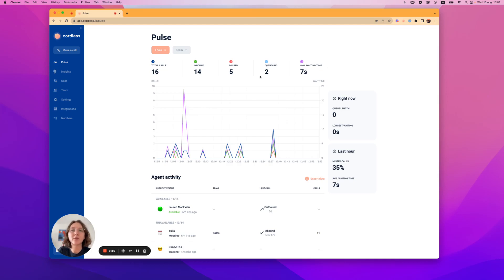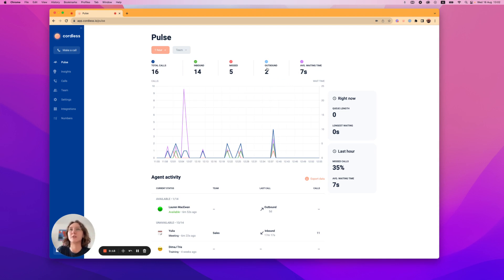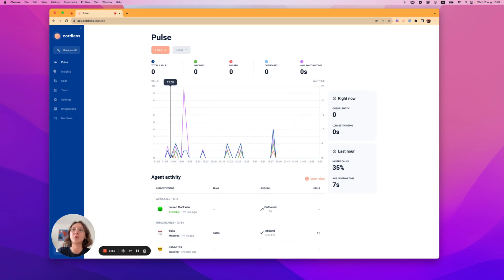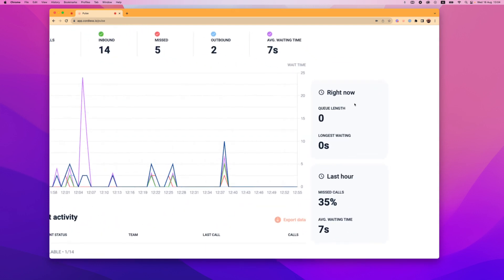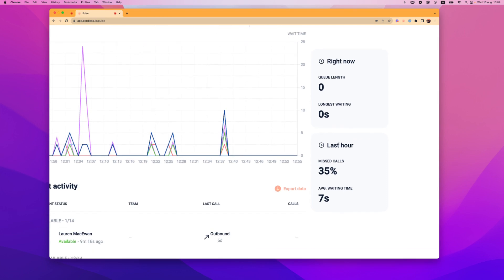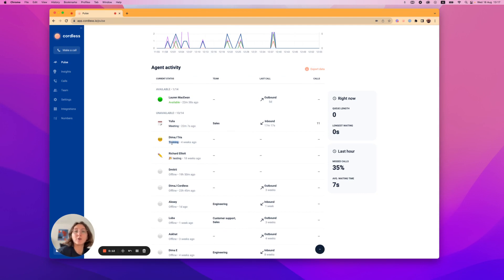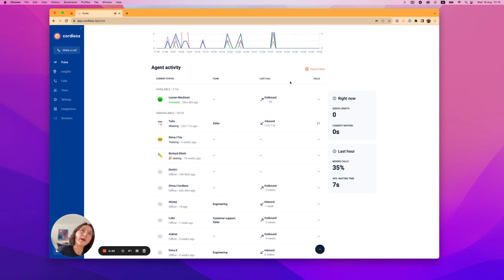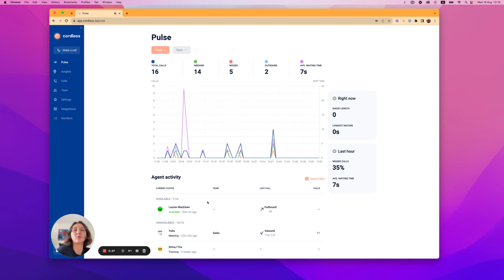Your Team's Pulse in Real Time - Cordless Analytics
In this video, Product Manager Yulia walks us through how the Pulse section in Cordless provides an instant snapshot of your team's activities, covering metrics from the past hour to the past 24 hours.

Pulse offers an easy and convenient way to monitor key performance metrics in real-time, enabling you to make informed decisions to support your team when they need it most. Whether it's during peak times or providing additional training, Pulse empowers you to stay on top of your team's activities.

🚀 Key Features of Pulse:

Comprehensive Call Data Breakdown: Explore detailed metrics, including inbound, outbound, and missed calls, along with average waiting time. Intuitive line graphs provide a clear picture of your team's call performance.

Stay Informed on Missed Calls and Waiting Times: Pulse features indicators for call queue length, current longest waiting time, and the percentage of missed calls in the past hour. Use these as a barometer to step in and support your team during busy periods.

Agent Activity Dashboard: Pulse goes beyond numbers, focusing on people. The Agent Activity live dashboard gives real-time insights into each team member's status. Identify availability, ongoing calls, and performance metrics, including the number of calls handled for the day.

☎️ Discover how Cordless can enhance your customer support with built-in auto transcriptions, AI features and detailed insights:

🟠 🟠 🟠 About Cordless:

Cordless is an all-in-one telephony platform with AI-driven intelligence capabilities designed for customer-facing teams.

Unlike other platforms, Cordless provides a full set of features, including AI-driven intelligence, at no additional cost. These capabilities enable teams to gain insight into the content of customer conversations, fostering a better understanding of what customers are calling about and making it easier to identify emerging topics and trends.

Cordless’s AI-powered tools have been designed to enhance existing Customer Support workflows, facilitating key tasks, such as understanding first-call resolution without manual checks and ensuring compliance.

One of Cordless’s standout features is enterprise-level reporting, allowing businesses to gain valuable insights into their communication patterns.

What sets Cordless apart is the team’s dedication to a personalized experience. They are friendly and supportive, offering free phone number porting, tailored onboarding, and complimentary regular check-ins to ensure users get the most out of the system. They also provide prompt 24/7 incident support.